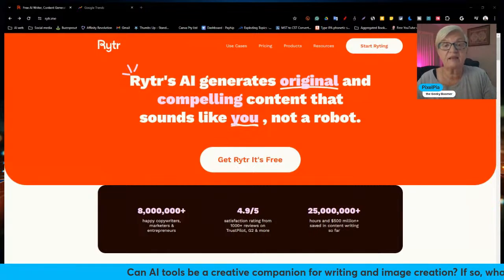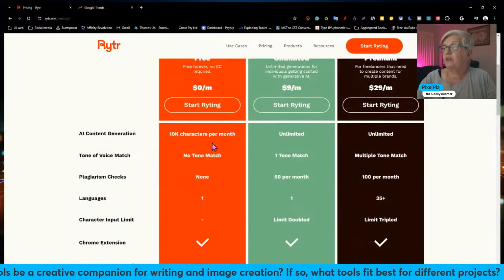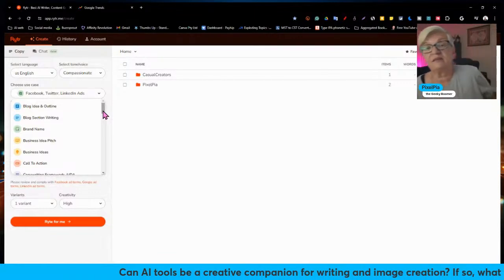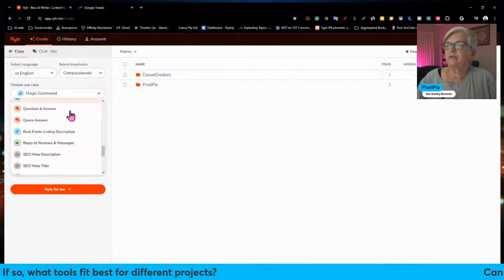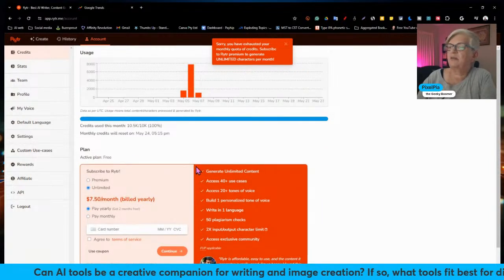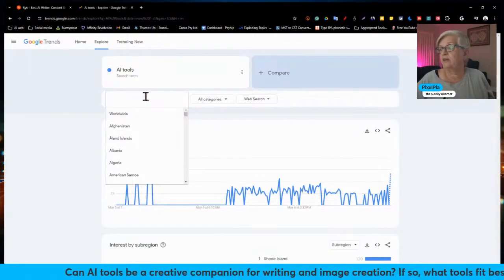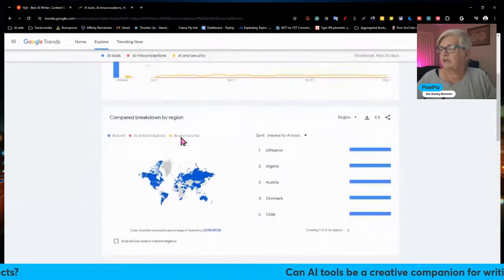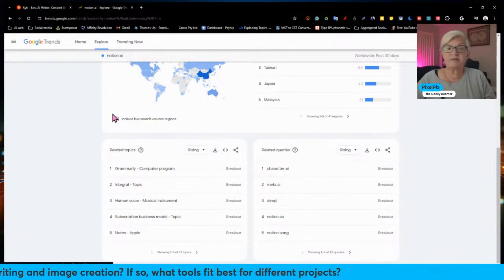Build Intriguing Social Posts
Join me for a real-time adventure in crafting a killer social media post with AI! 🚀

In this livestream, we'll dive into Google Trends and Rytr, harnessing AI to brainstorm, define themes, and create a scroll-stopping post together. Get ready to level up your social media game in real time!

Don't miss out on this interactive session, where we'll turn ideas into impactful content right before your eyes. Tune in for creativity, AI magic, and actionable tips!